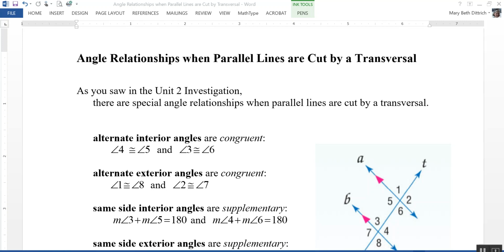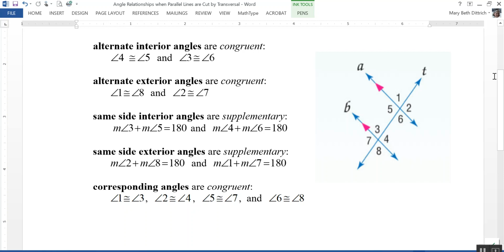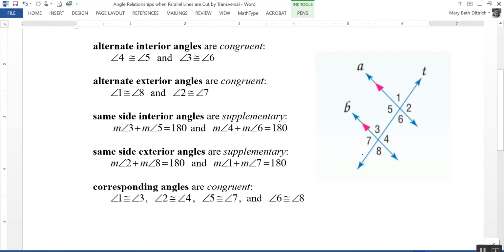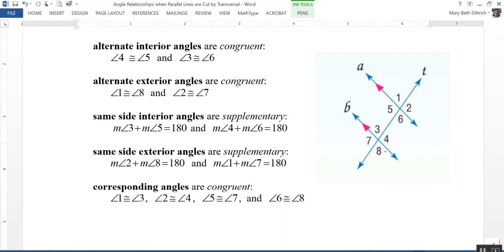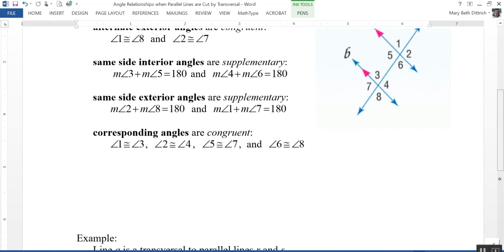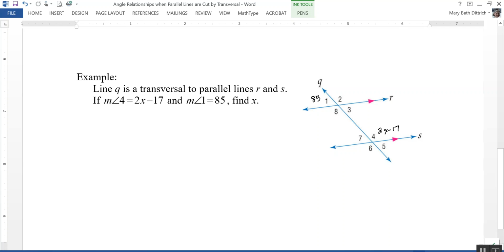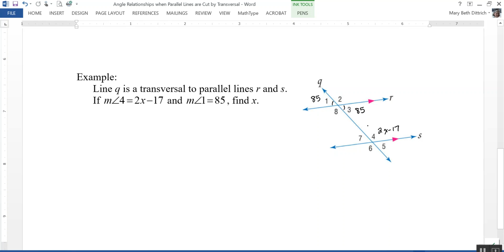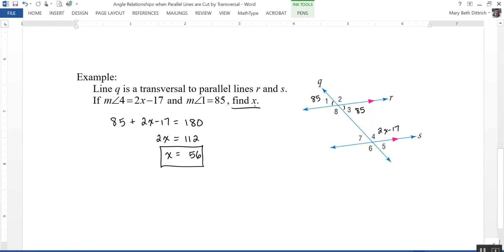Angle Relationships when Parallel Lines are Cut by a Transversal